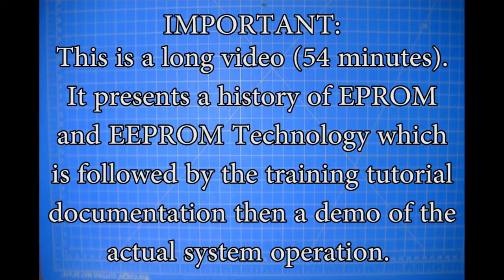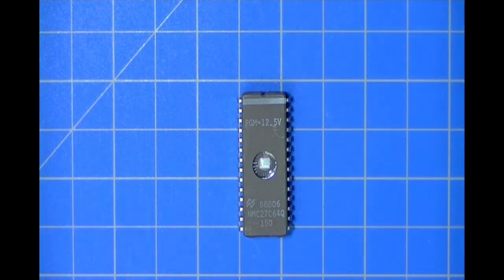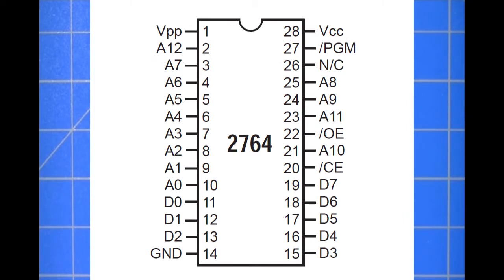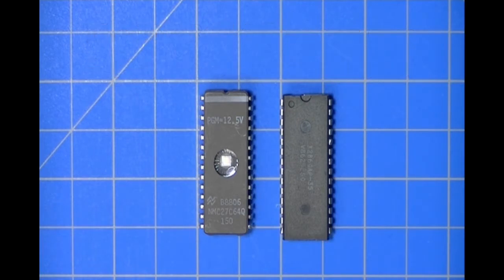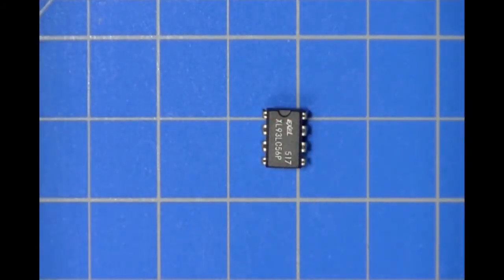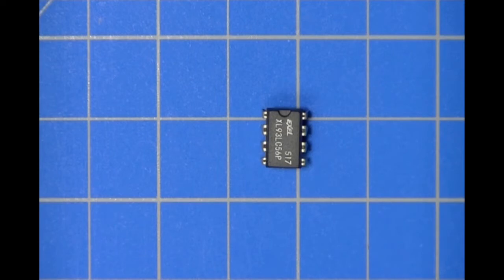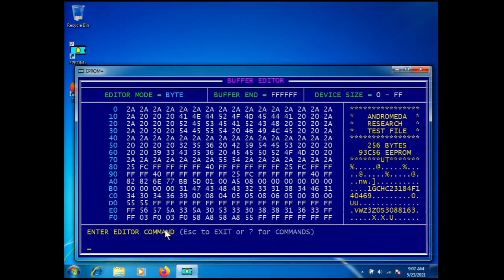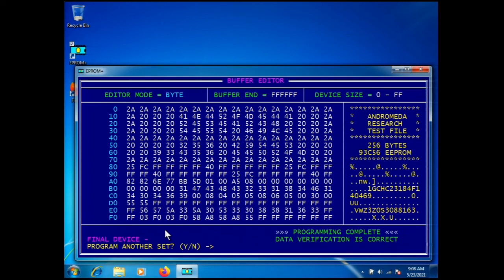Automotive EEPROM Training Tutorial and EEPROM education package included with the Automotive Kits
This presentation describes the EEPROM Training Tutorial included with Automotive and Automotive Locksmith Kits 1 and 2. The presentation begins with a history of EPROM technology and the transition to EEPROM technology which resulted in the widely used 8 PIN SERIAL EEPROM. The presentation then covers in detail the physical tutorial training documentation and concludes with a demonstration of the actual connection and operation of the system when performing tutorial commands and exercises.
This presentation is split into three sections so that you may bypass a segment in which you have no interest.